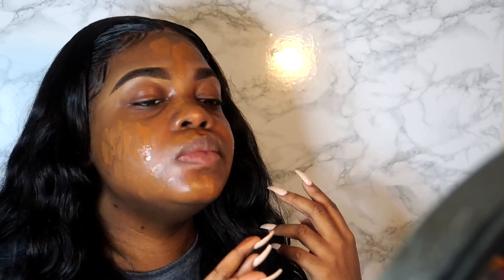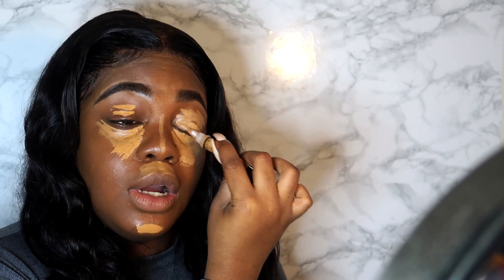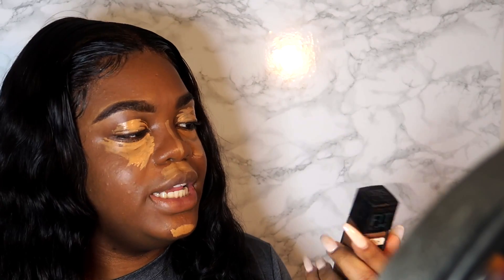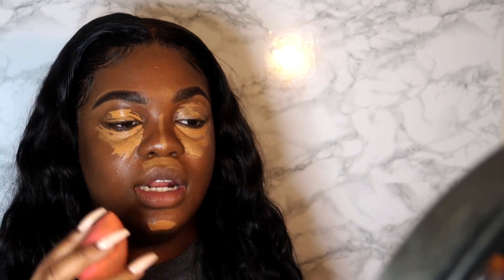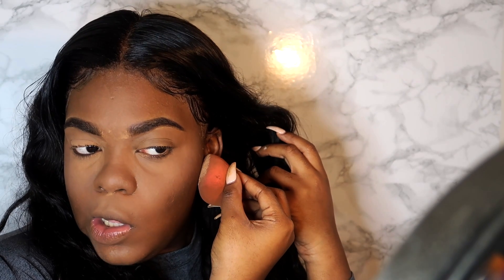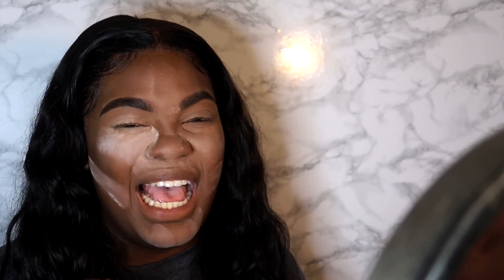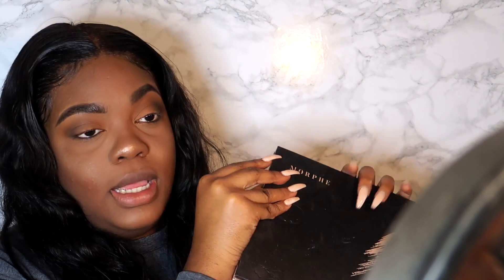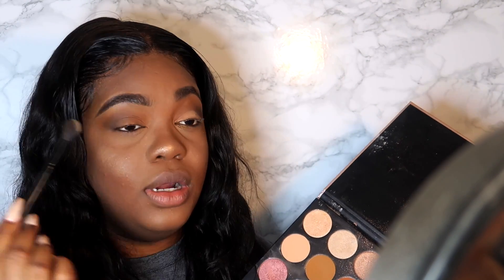Neutral Makeup Tutorial l Professional + Work Appropriate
Hi guys! In this video, we're giving you all a professional/work appropriate makeup look done by our beauty blogger, Imani Foreman! All of the products I used in the video will be listed down below!

NYX Cosmetics Total Control Drop Foundation
LA Girl HD Pro Conceal l Fawn
Maybelline Fit Me Loose Finishing Powder l 35 Deep
Maybelline Fit Me Loose Finishing Powder l 40 Dark
Airspun Translucent Loose Powder
Covergirl Queen Collection Bronzer l Ebony
Morphe Brushes 35M Boss Mood Eyeshadow Palette
Morphe Brushes 24G Grand Glam Eyeshadow Palette
The Crayon Case Box of Crayons iShadow Palette
Carmex Lip Balm
NICKA K Auto Lip Liner l Light Brown
e.l.f cosmetics x Alissa Ashley Lip Gloss l Nude Rose

facebook: Twenty Somethin' & Black